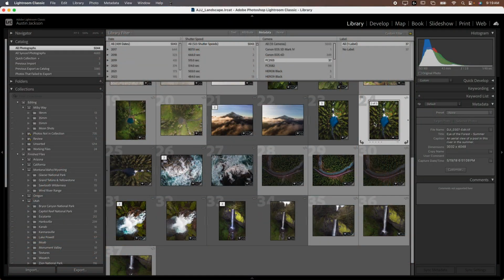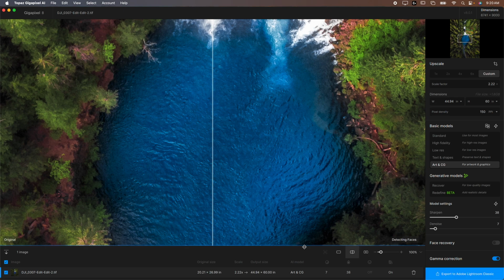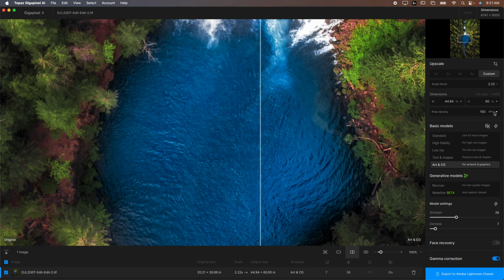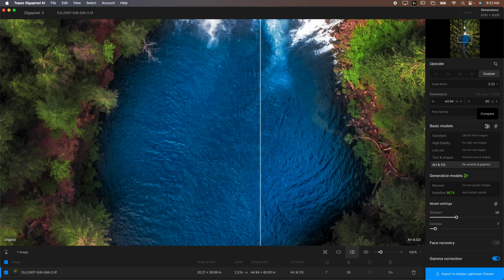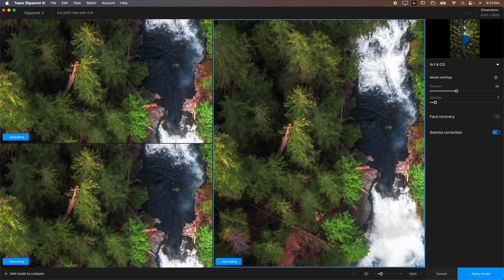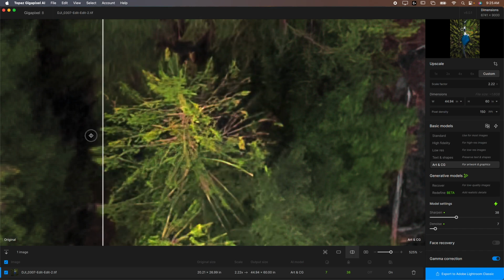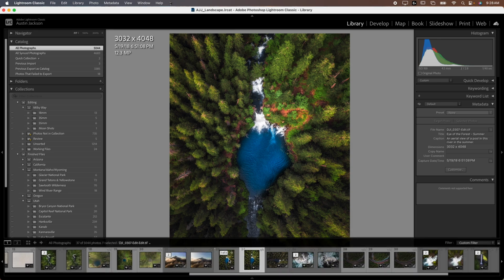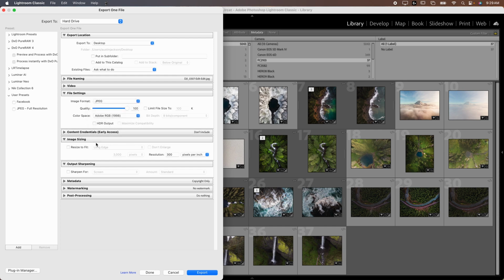How to Prepare & Resize Photography for Print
🖨️ The easiest way to prepare an image for prints large and small!

Resizing is a crucial component when preparing an image for print. Especially when printing larger images, upscaling your image to a larger size will ensure excellent results on all kinds of prints, including paper, canvas, metal, and more.

In this video, you'll learn how to sharpen and upsize your images to prepare them for outstanding large prints.

0:00 - Introduction
0:38 - Why Topaz Gigapixel AI?
1:36 - Resizing for Print
9:55 - Conclusion